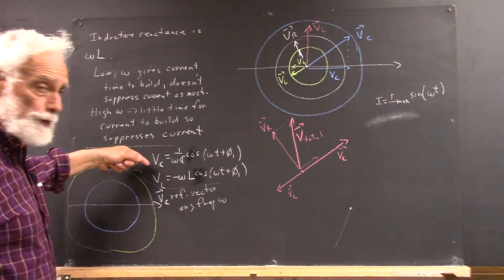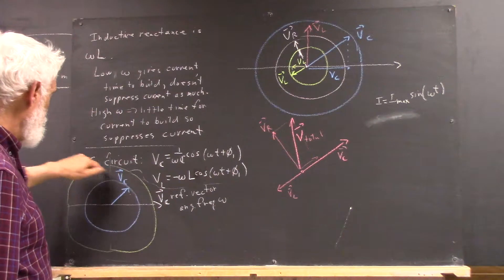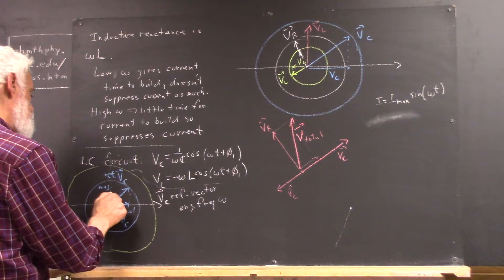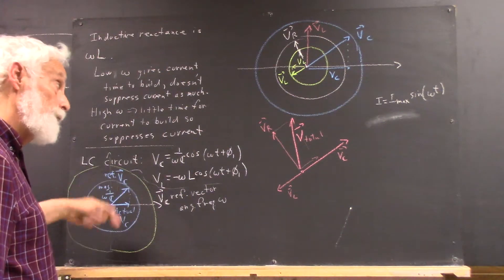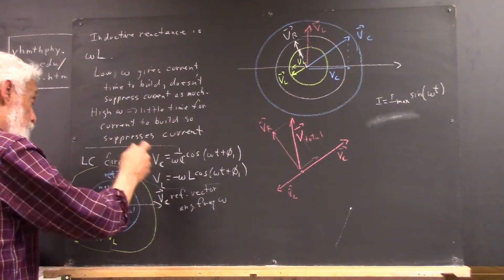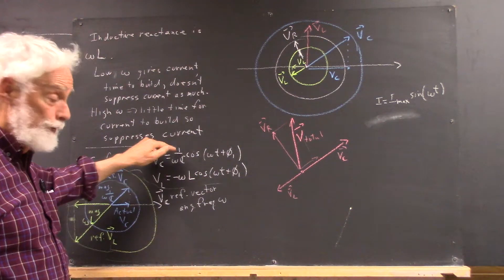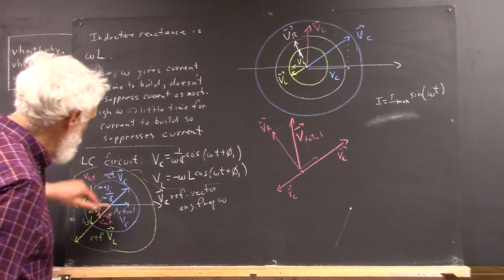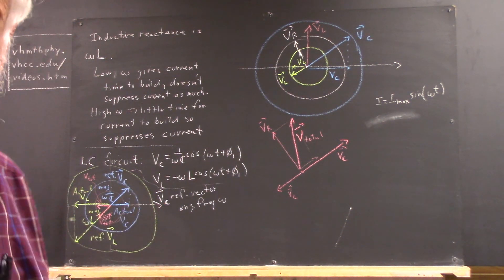daguniv 0284 phasor diagram inductor voltage capacitor voltage phases 90 deg ahead behind resisto